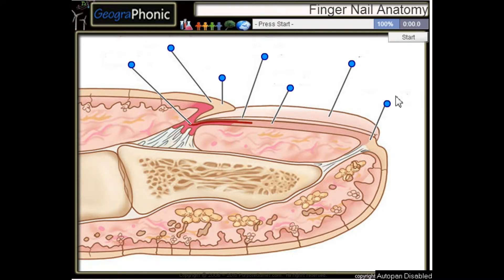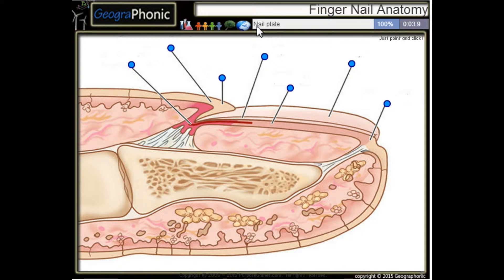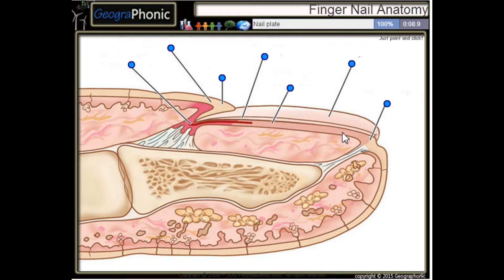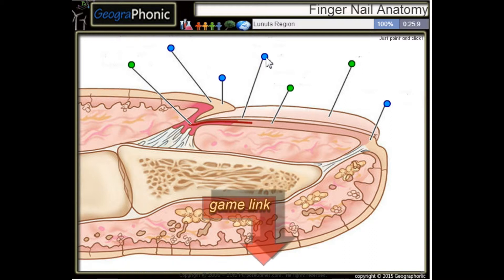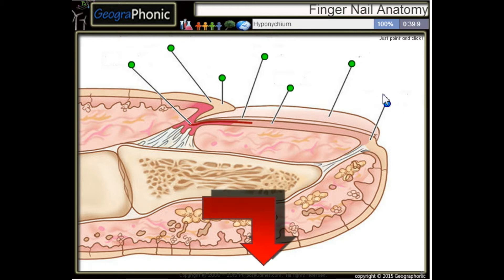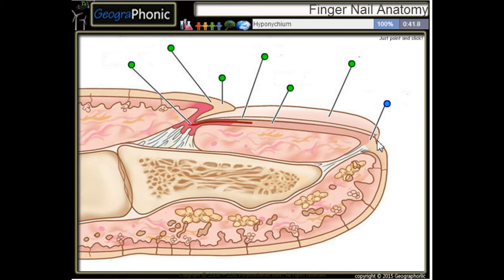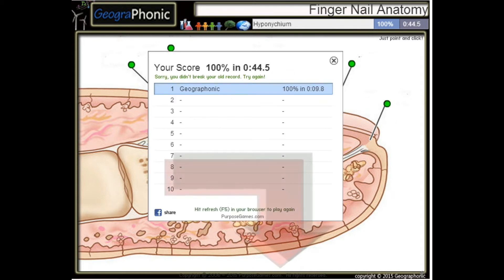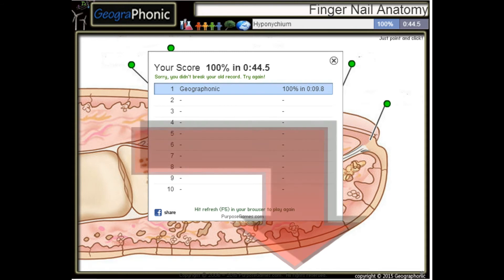एक उंगली के नाखून, छल्ली, नाखून बिस्तर, नाखून थाली, नाखून मैट्रिक्स के शरीर रचना विज्ञान,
एक उंगली के नाखून, छल्ली, नाखून बिस्तर, नाखून थाली, hyponychium, नाखून मैट्रिक्स के शरीर रचना विज्ञान,

फिंगर कील एनाटॉमी
छल्ली
कील मैट्रिक्स
समीपस्थ कील गुना
Lunula क्षेत्र
नाखून सतह
नाखूनों के नीचे का आधार
Hyponychium

टैग एनाटॉमी, विज्ञान, जीव विज्ञान, मानव, शारीरिक, क्षेत्र, थाली, उंगली, मैट्रिक्स, नाखून